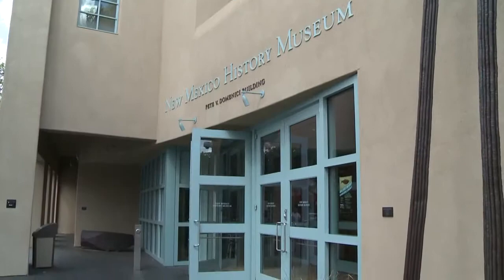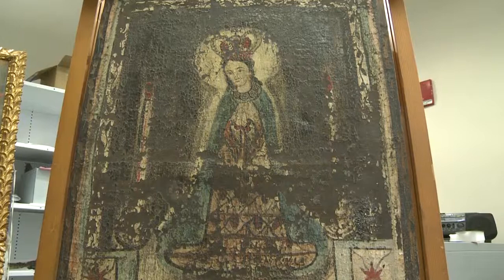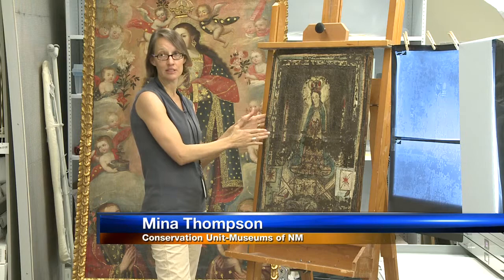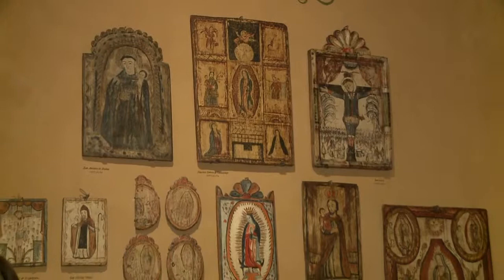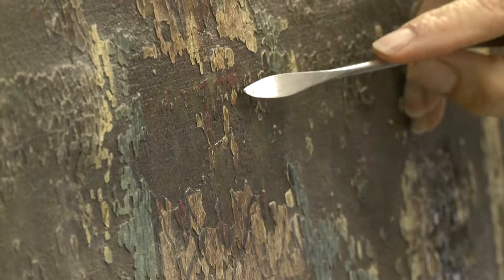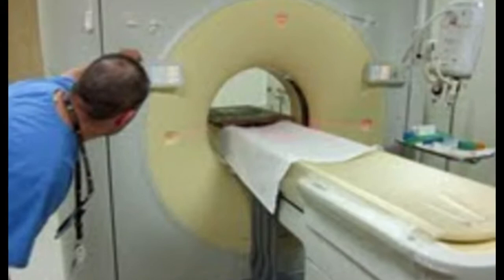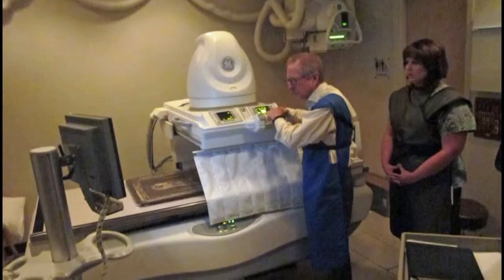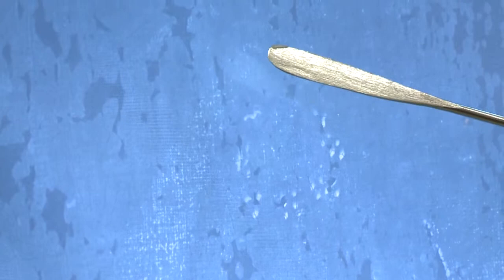Retablo reveals old, secret painting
Conservators and curators are giddy about a one-of-a-kind retablo santero Jose Aragón painted nearly 200 years ago but are just as interested in what lies beneath it.